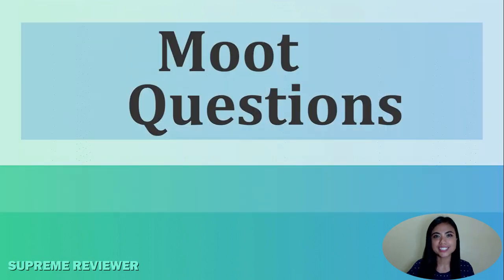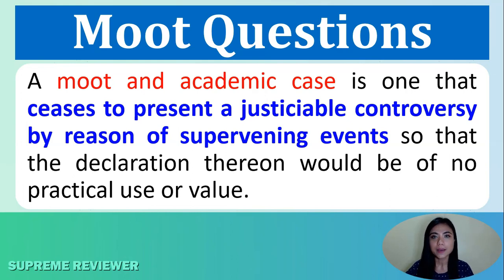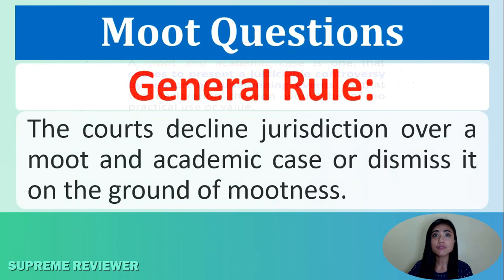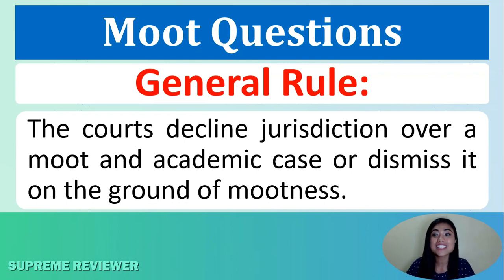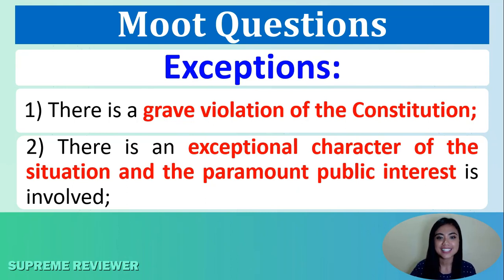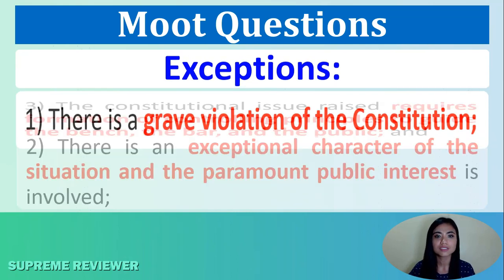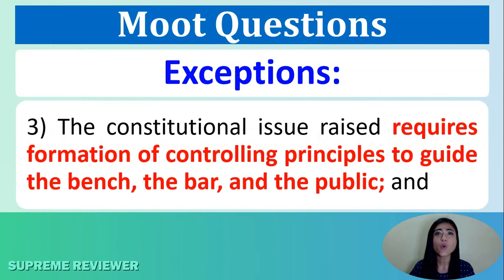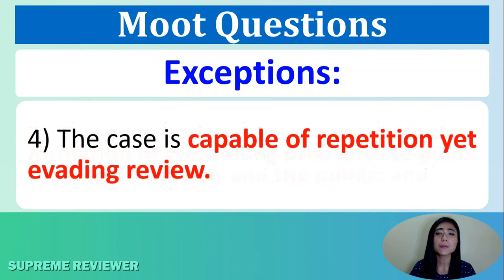Moot Questions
In this video, we will discuss 💡 MOOT QUESTIONS.

🔴 About SUPREME REVIEWER
We're your go-to platform for Philippine Bar Exam reviews. Preparing for the Bar? We've got your back.

Your success is our mission. Thanks for being here!